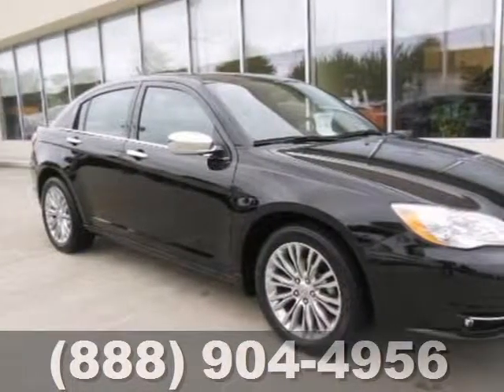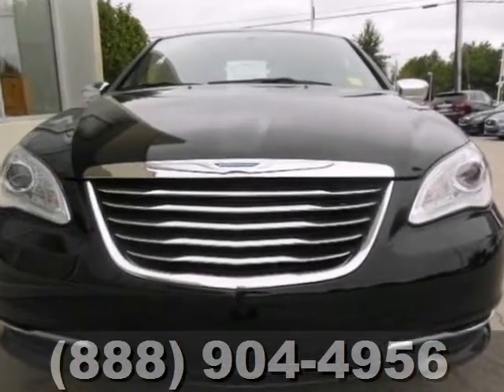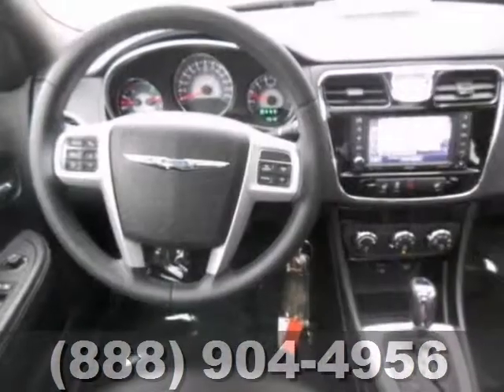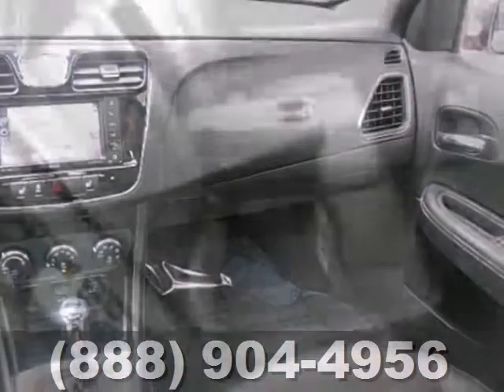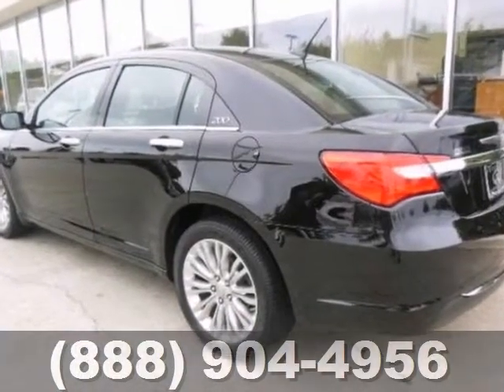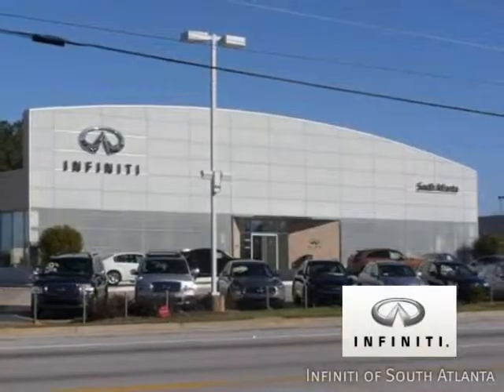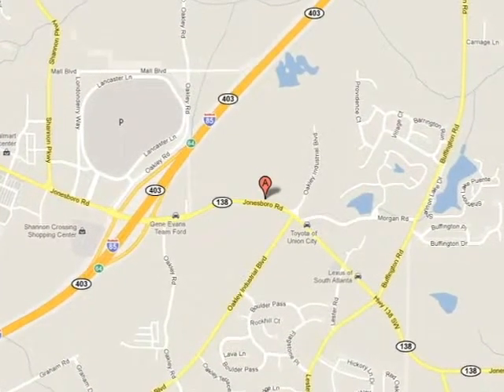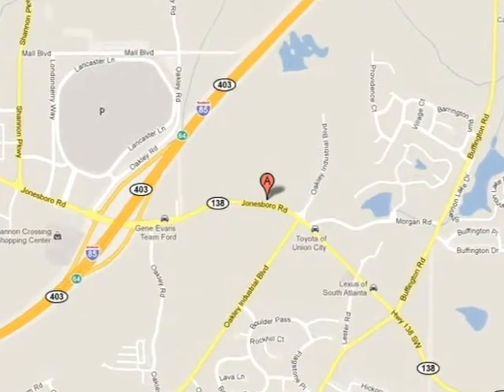2012 Chrysler 200 Atlanta GA Union City, GA U2937 - SOLD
Year: 2012
Make: Chrysler
Model: 200
Trim: 6 Speed Shiftable Automatic
Engine: 4 Cylinder
Transmission: 6 Speed Shiftable Automatic
Color: Black Clearcoat
Interior: Black
Mileage: 9522
Stock #: U2937
FREE OIL CHANGES FOR LIFE...1-OWNER...FACTORY NAVIGATION...FACTORY SUNROOF...FACTORY LEATHER SEATS WITH DRIVER'S SIDE POWER...SATELLITE RADIO...USB INPUT...AUTOMATIC CLIMATE CONTROL...RIGHT COLOR COMBINATION...PRICED $2,000 BELOW KELLY BLUE BOOK VALUE!!! Gassss saverrrr! $ $ $ $ $ I knew that would get your attention! Now that I have it, let me tell you a little bit about this great 2012 Chrysler 200 that is in just great condition. You, out enjoying this wonderful Chrysler 200, would be so much better than it sitting here proving nothing on our lot. It's ready, each time and every time. Come let it show you!

Address:
4201 Jonesboro Rd